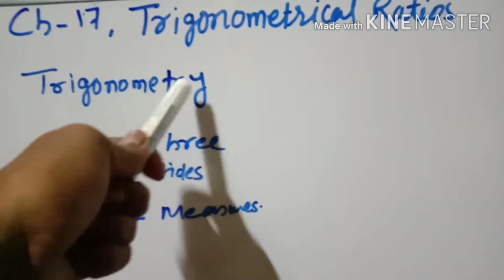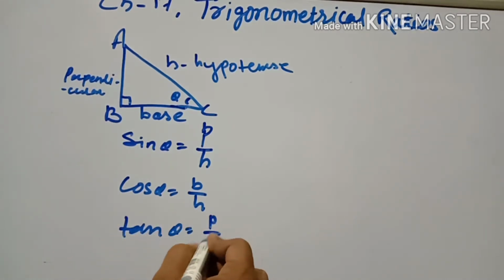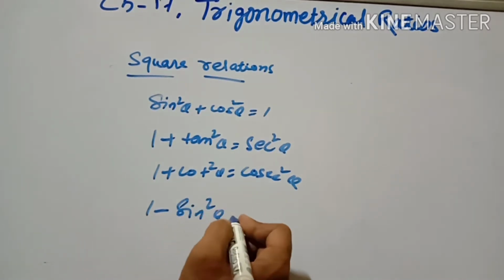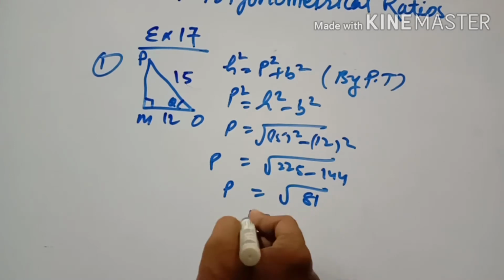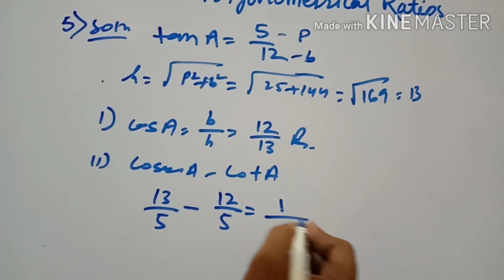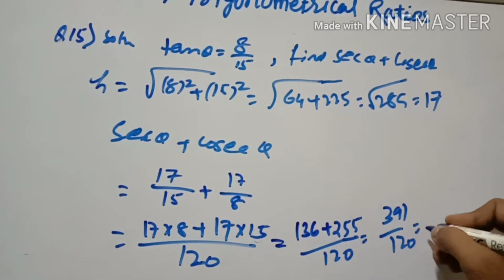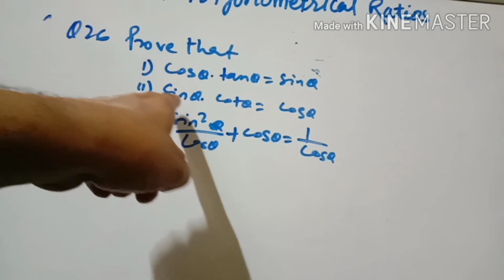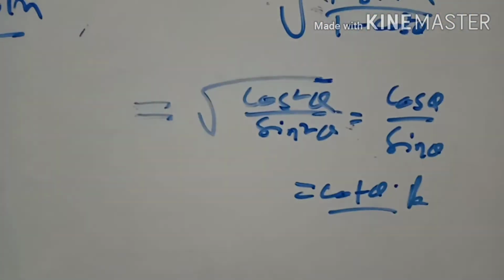STD IX Mathematics Ch 17 Trigonometrical Ratios